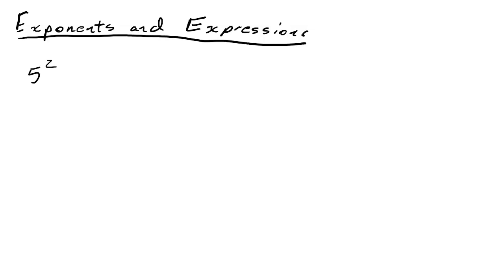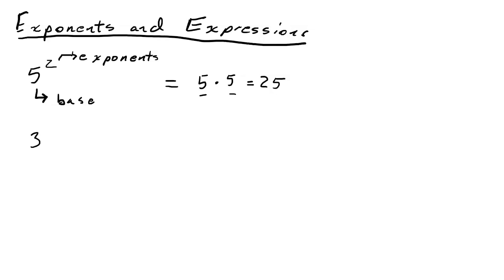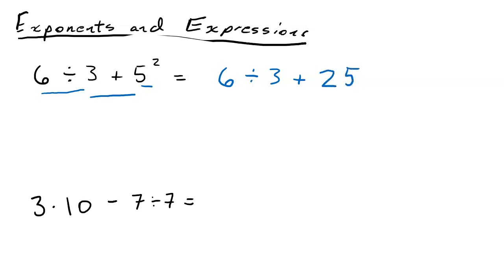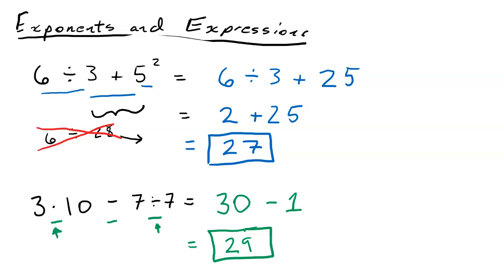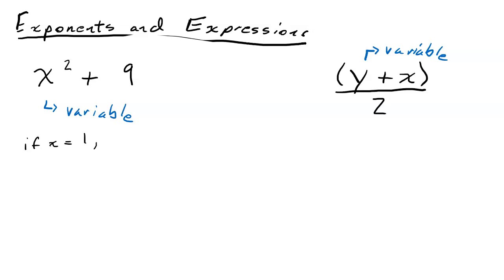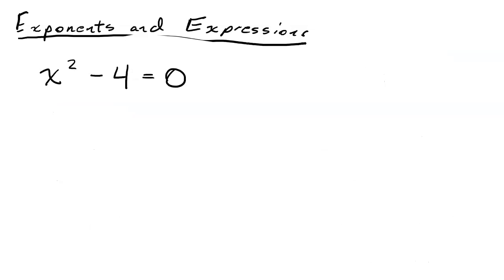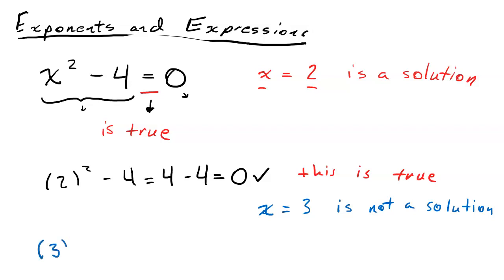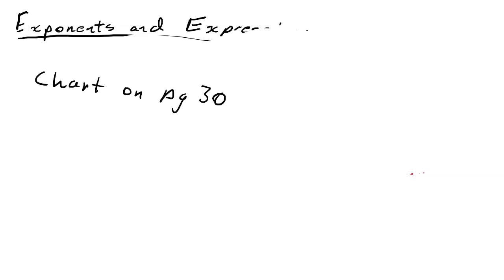1.4 Exponents, Expressions, and Equations